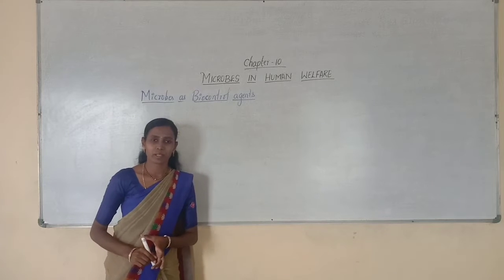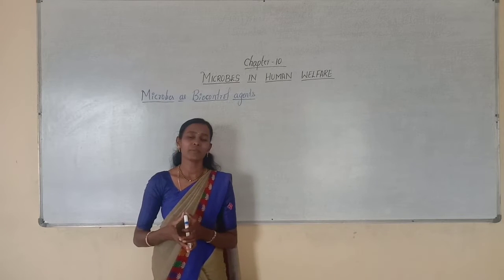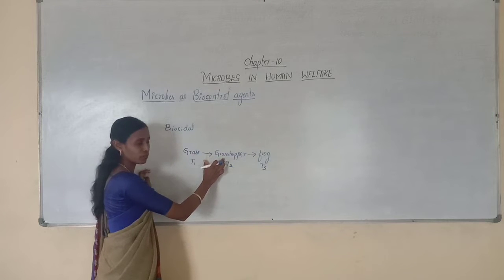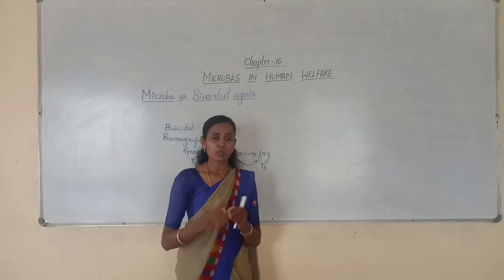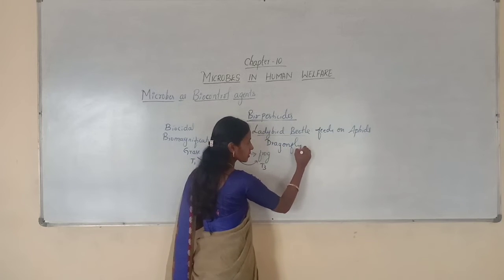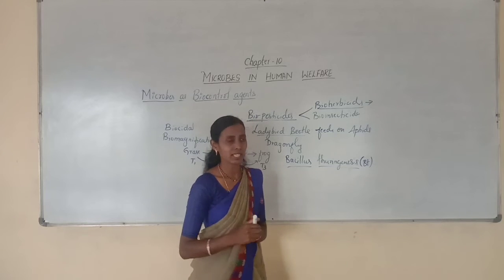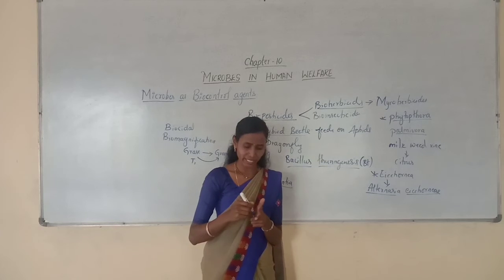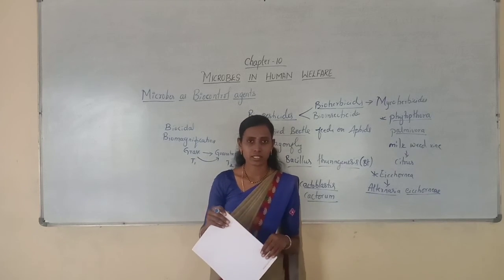Class 9: Microbes as Biocontrol agents